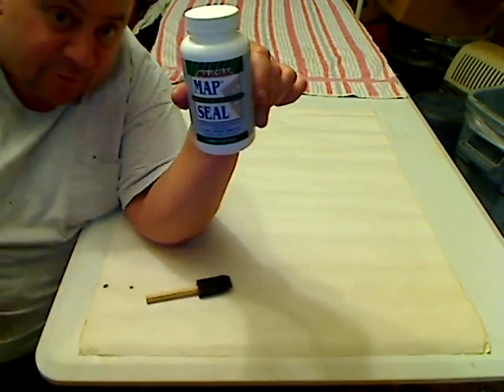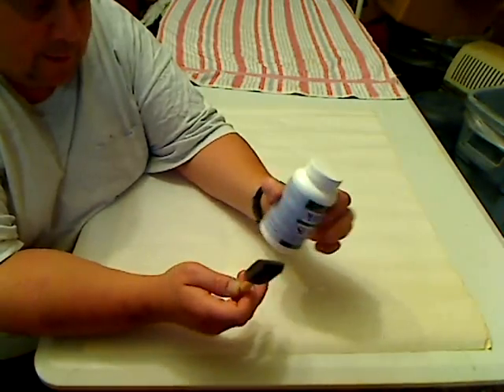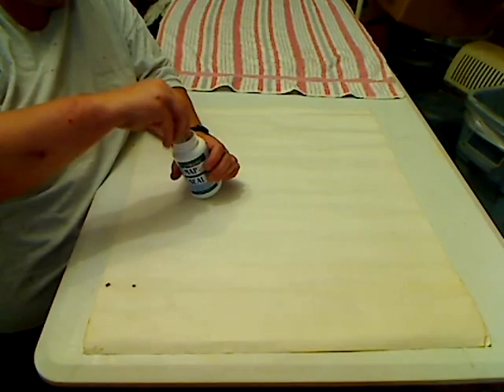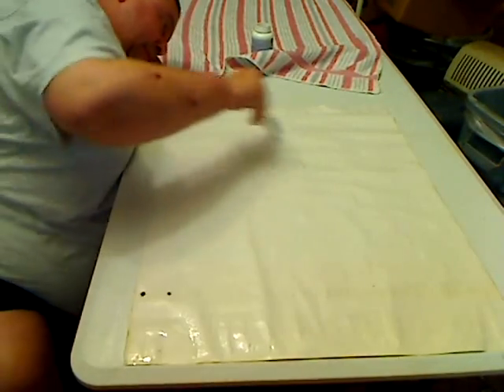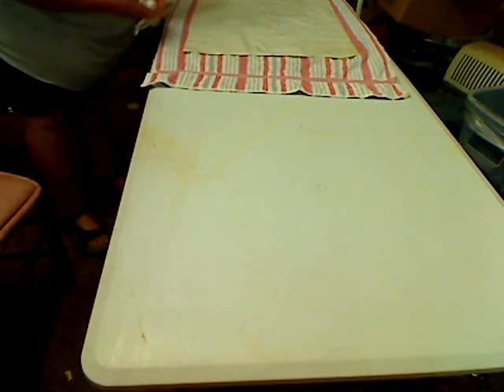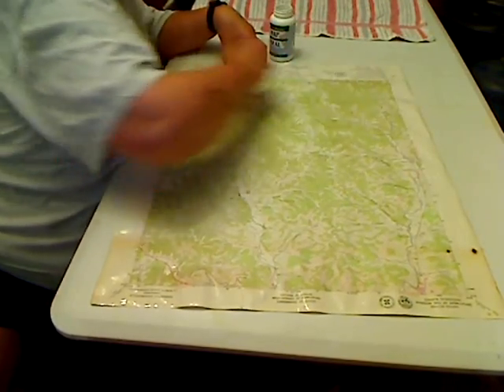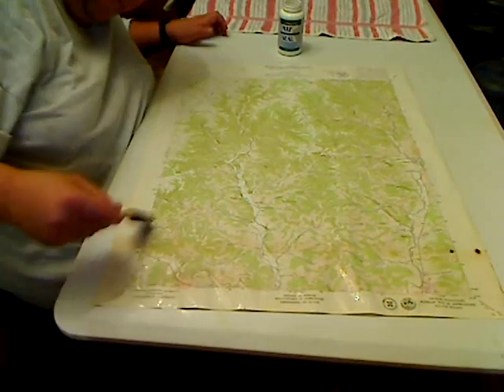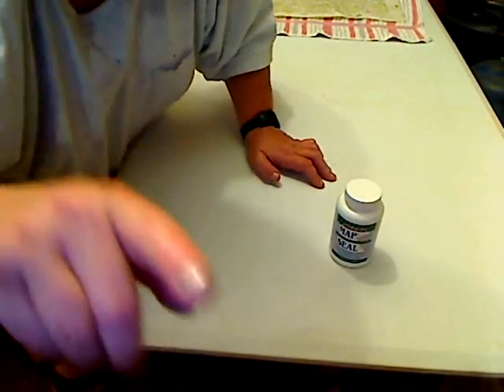Caring for Your Expensive Maps with Aquaseal Map Seal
Aquaseal Map Seal seems to have a monopoly on the market. I can't figure out why, I would think everyone would want to take care of those expensive maps. Perhaps people have so much money they can use their maps as toilet paper. This product infuses the paper with a polymer resin thus making the paper water resistant and stronger at the same time. Your map should last twice as long using map seal. It is a absolute necessity if you are going to be using your maps for off trail backpacking or survival situations, this is one of the tools that you do not want to fail, even though you may have two sets of maps you will want them to last as long as possible. This does not negate the use of a protective map bag or transparent case however it will protect your map from those accidental spills and sudden rainstorms that can ruin most paper before you notice it and get it into a protected area. I'll put it this way I use it.

... Don't forget your emergency supplies... at the Ready Store  Best Price Guarantee